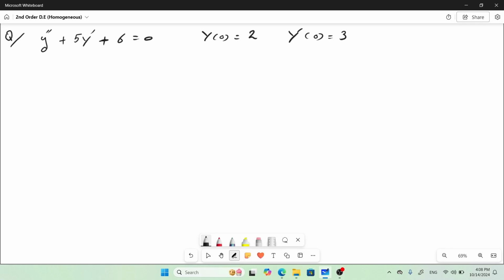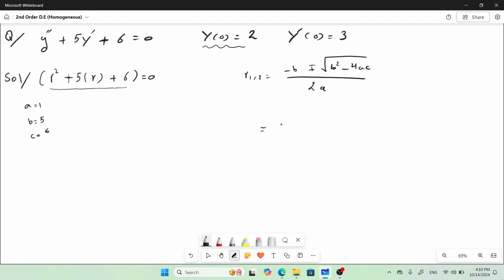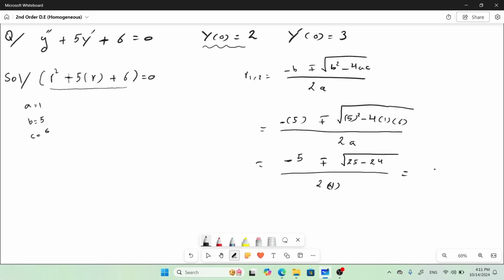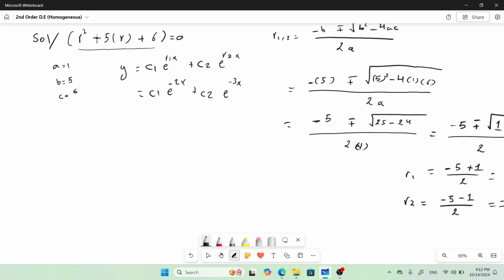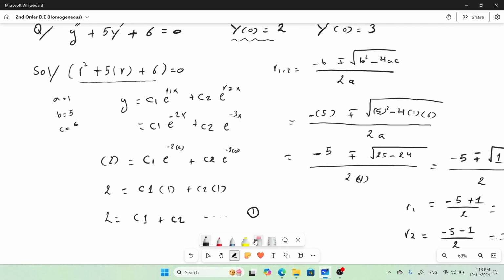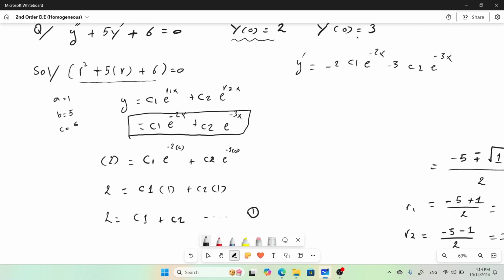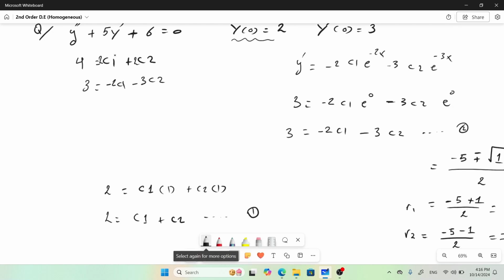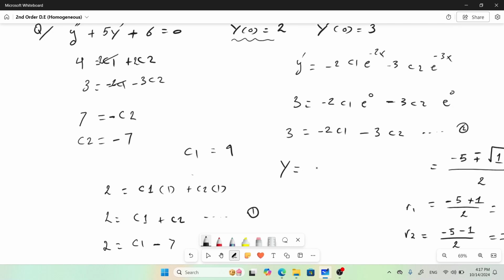Second Order D.E exercise 1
--- Second order D.E (Homogenous) part 1